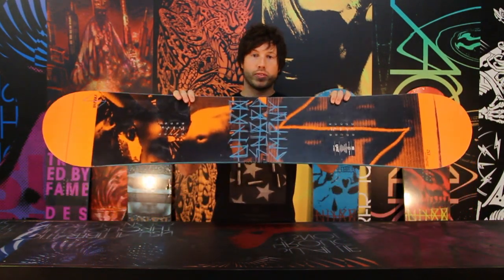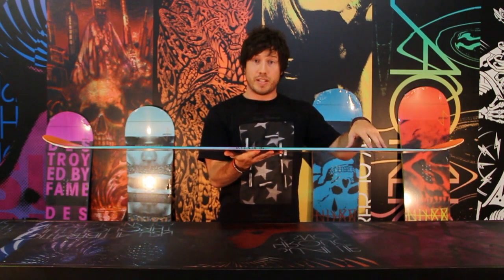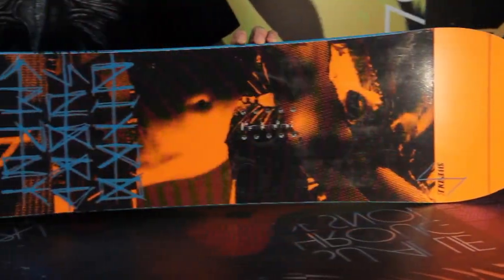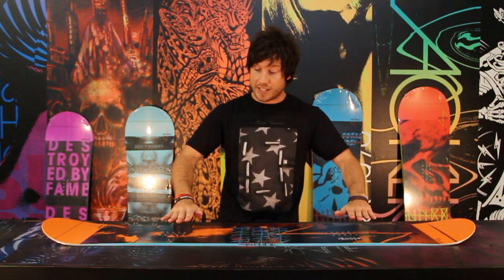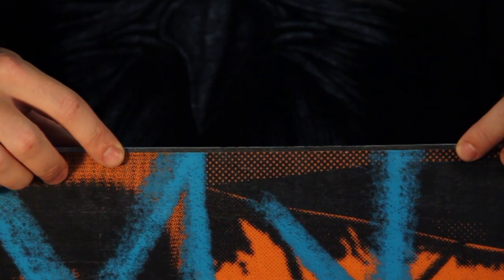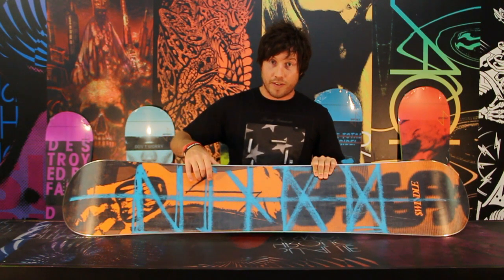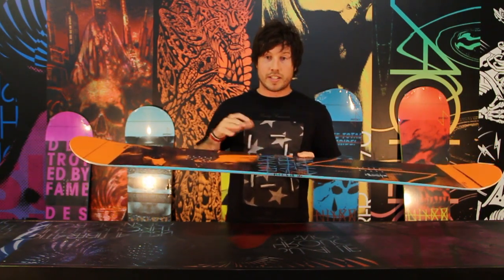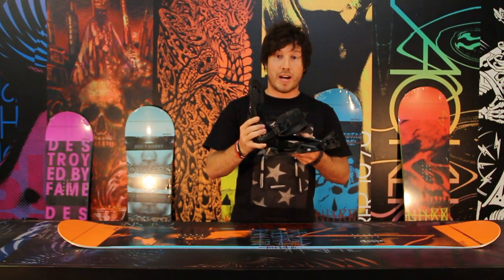Nitro Snowboards 2013 Swindle Snowboard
Description of the 2013 Nitro Swindle Snowboard. This is one of our best selling park and rail board.